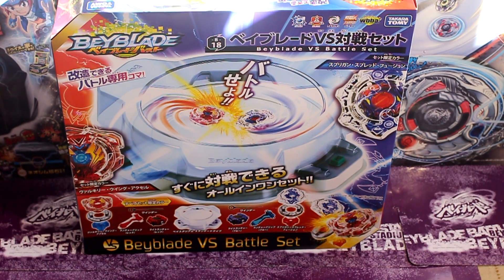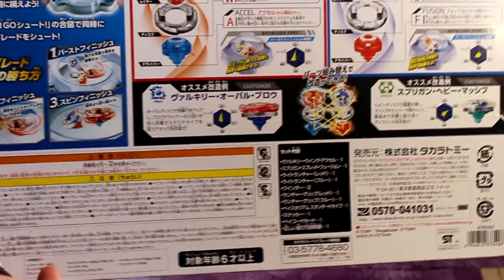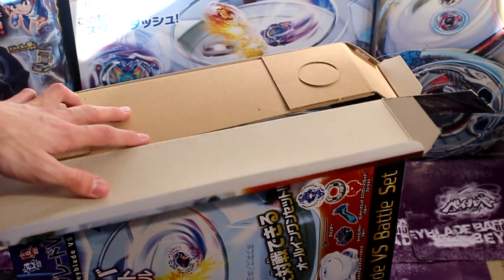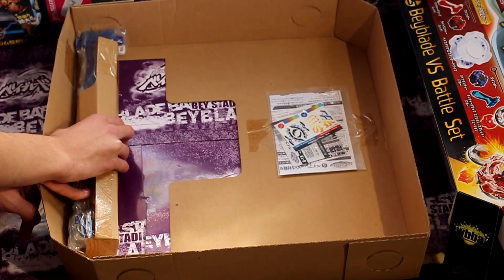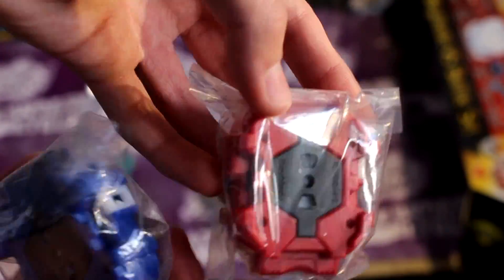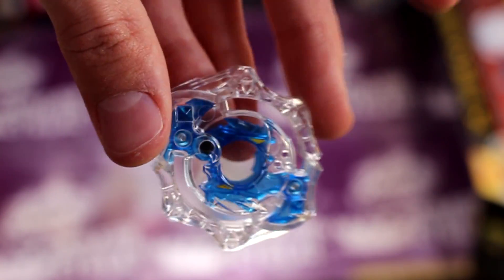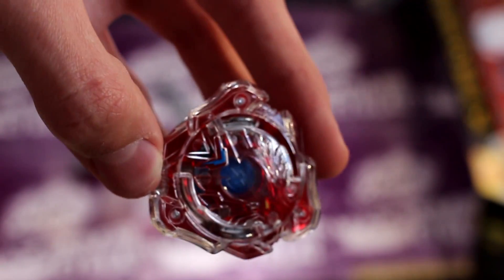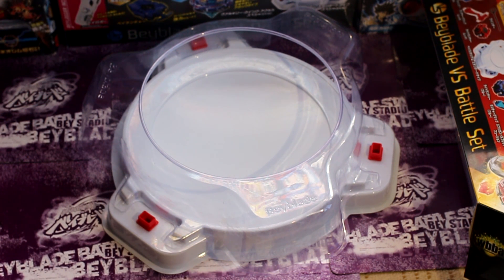Beyblade Burst B-18 Vs Battle Set Unboxing!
Hey guys it's me 1234beyblade!  Here is an awesome unboxing of the B-18 Vs Battle Set!  This set comes with 2 grips, 2 launchers, 2 beyblades, and a stadium!  Hope you enjoy!